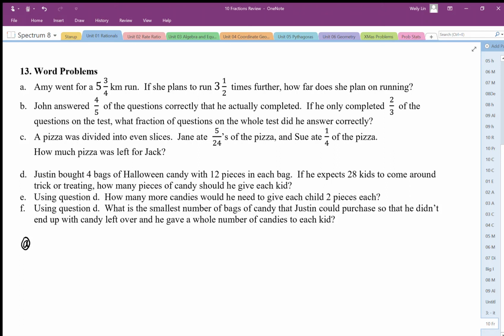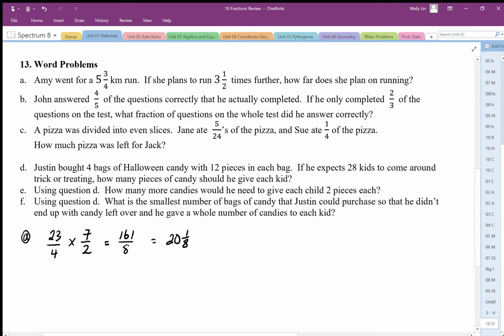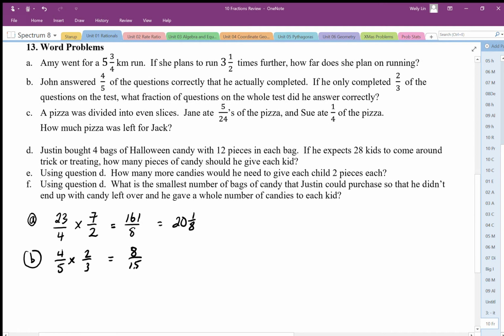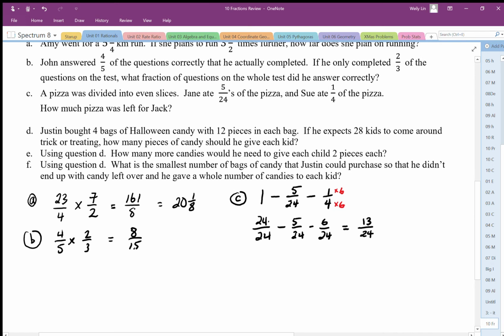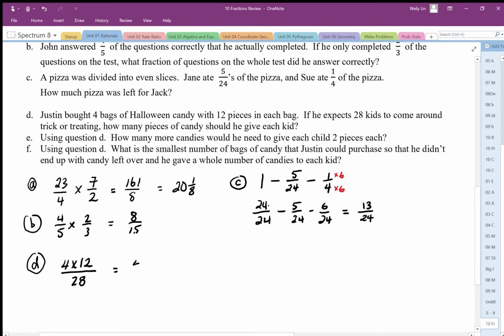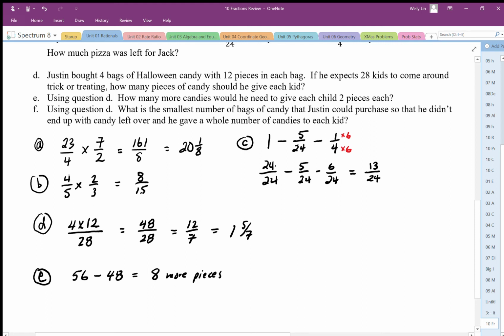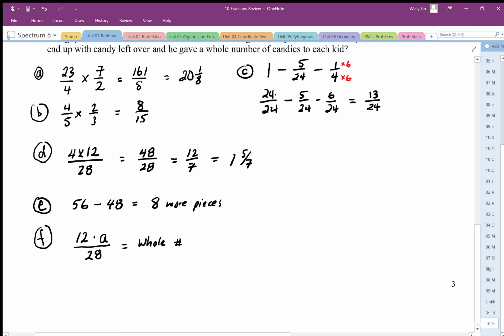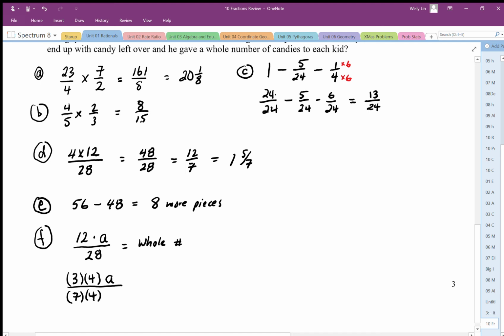10 Fractions Review Q13